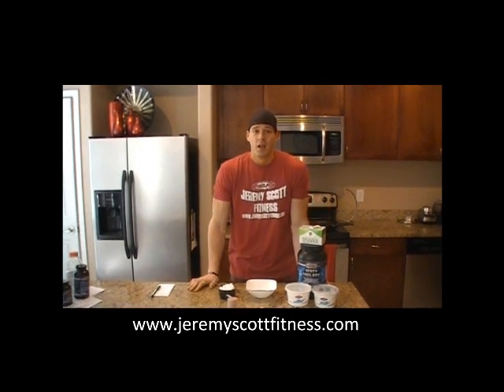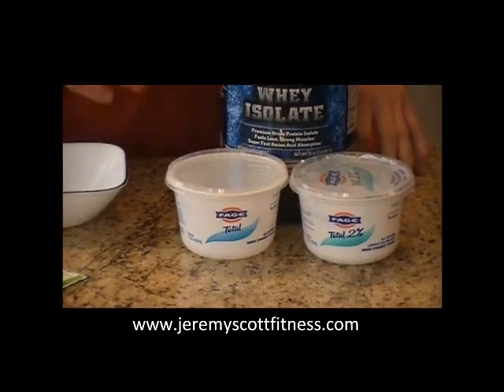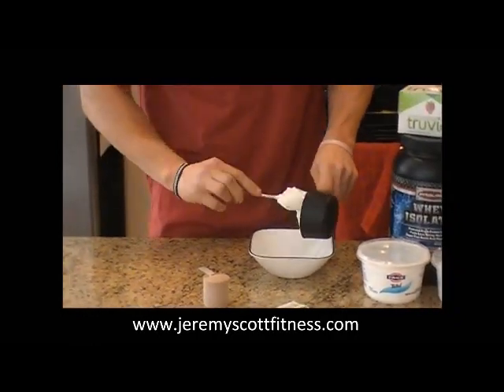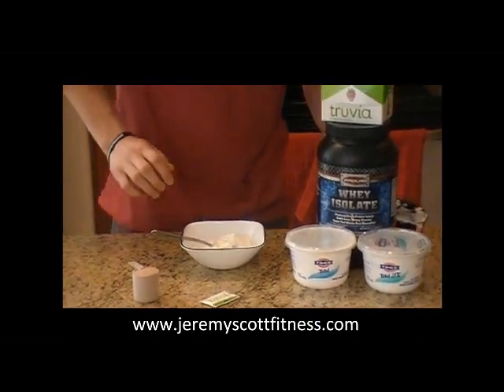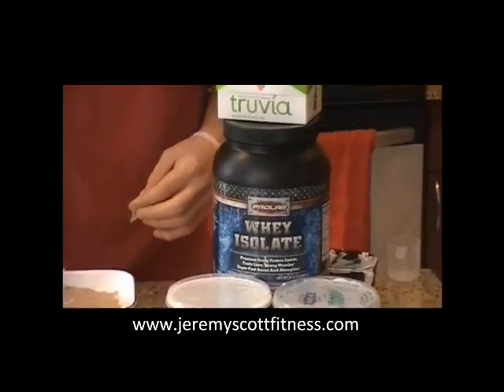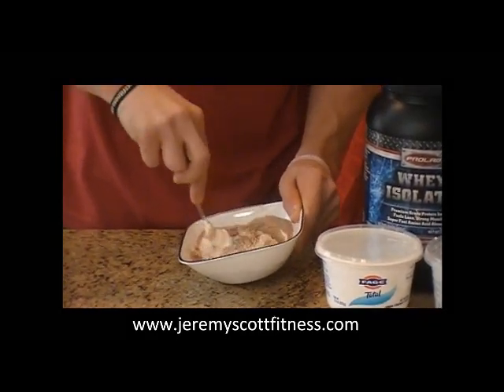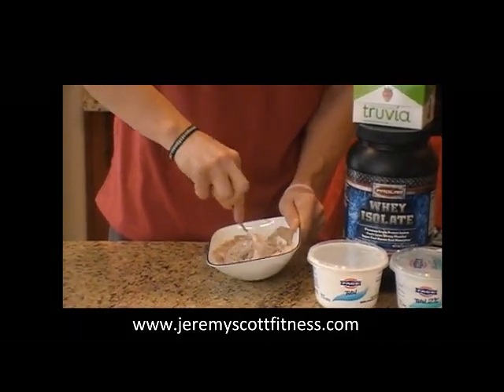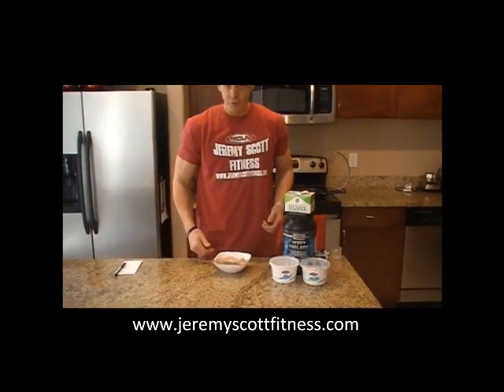Quick Power Protein Yogurt - Jeremy Scott Fitness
Check this quick and easy power packed protein recipe with Jeremy Scott Prolab Sponsored Athlete.